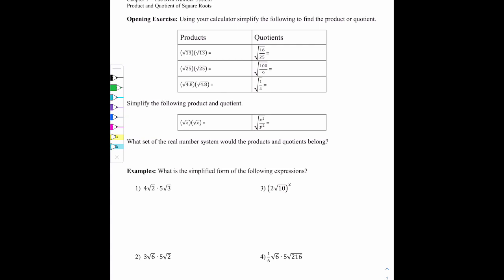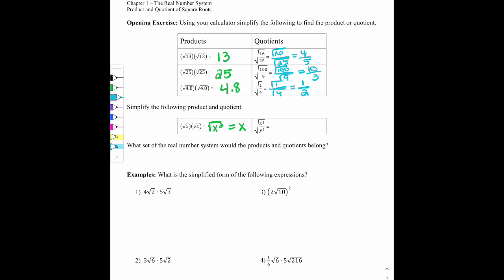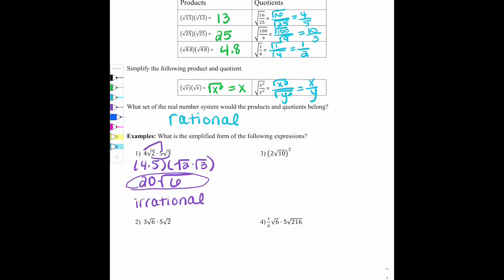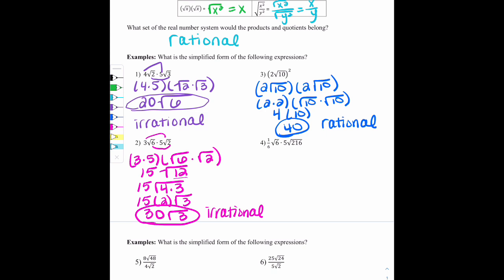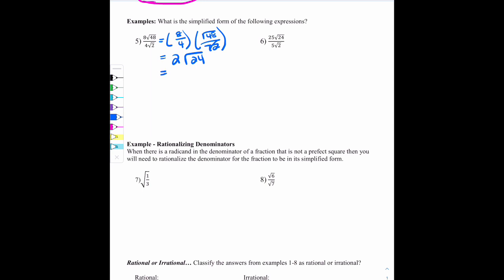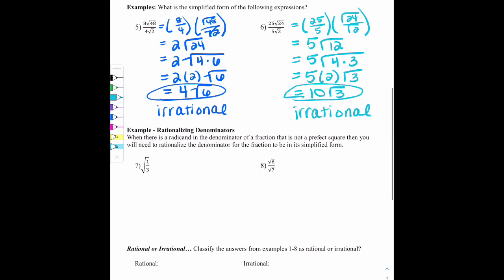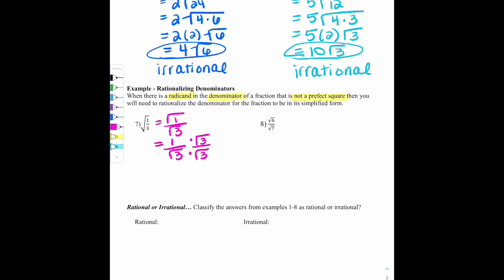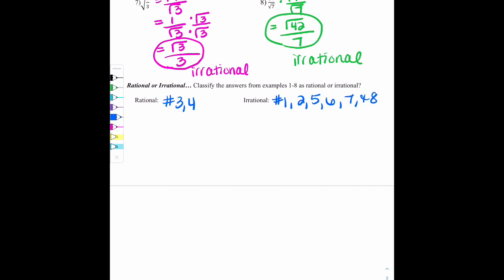Algebra - Product and Quotient of Square Roots